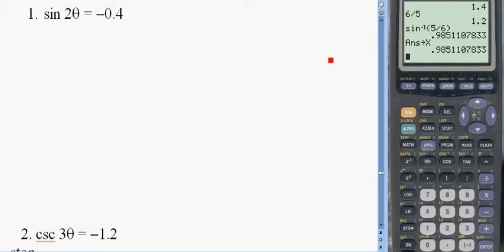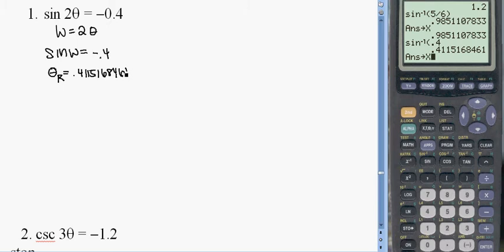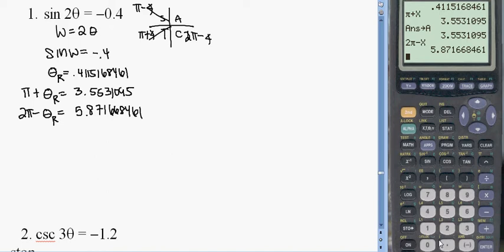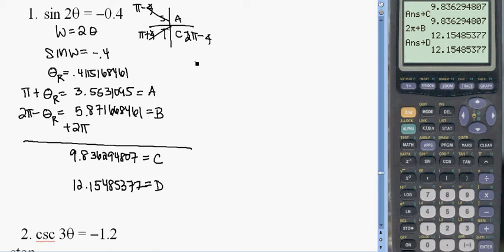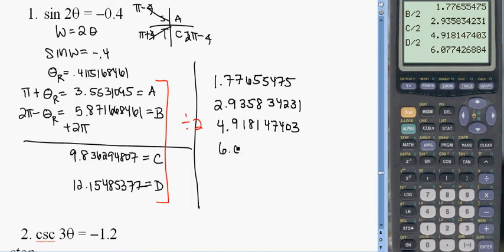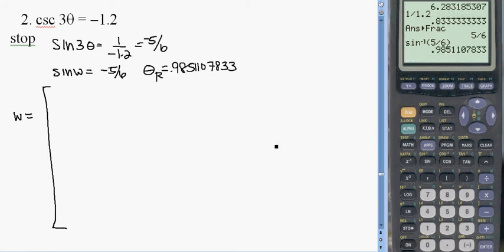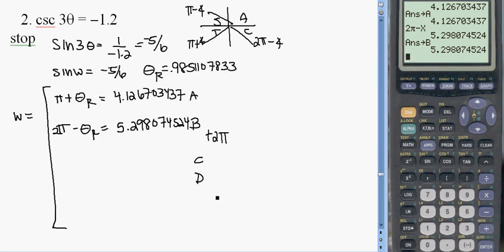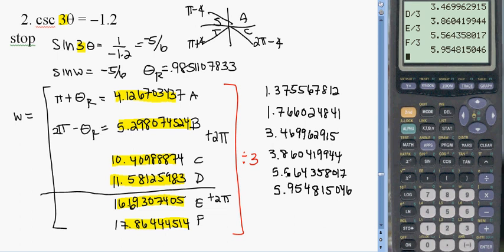Trigonometric Equations Part V